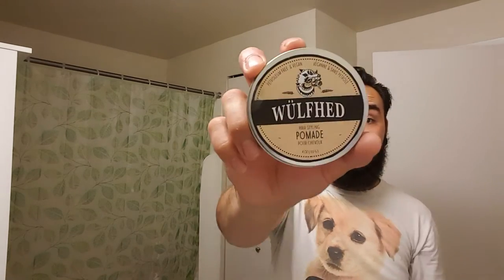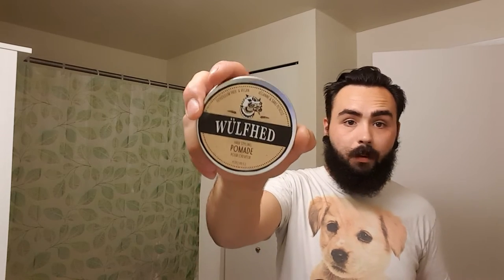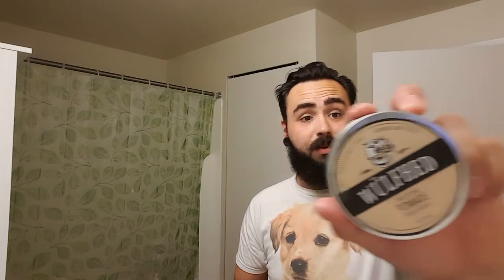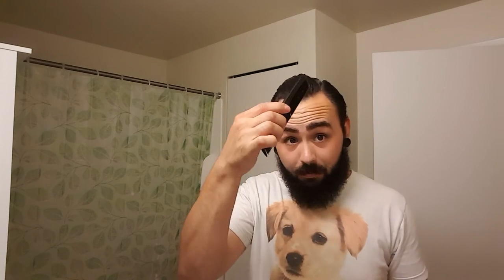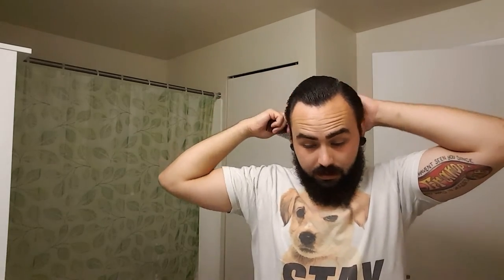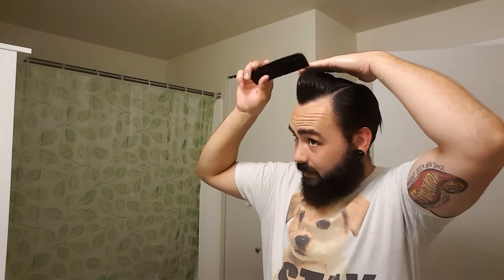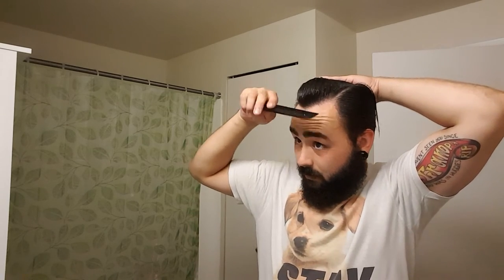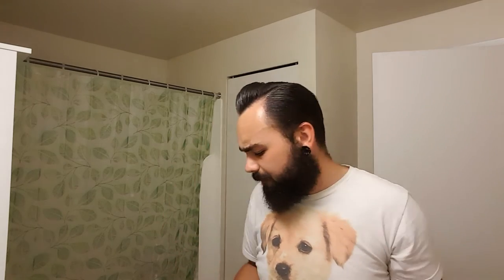Wülfhed - Light Hold Pomade (and dat puppy)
I can't get enough of this stuff. Make sure you don't miss out.